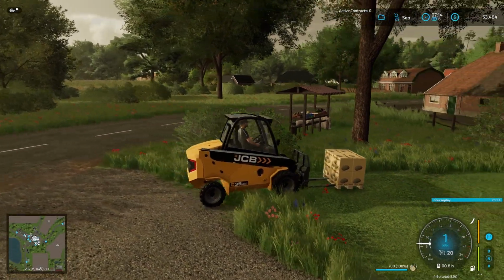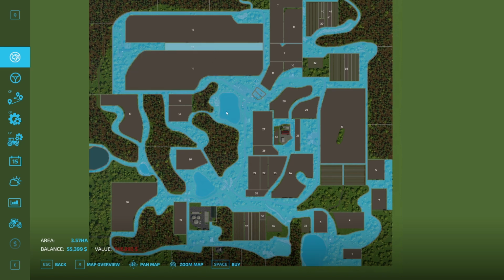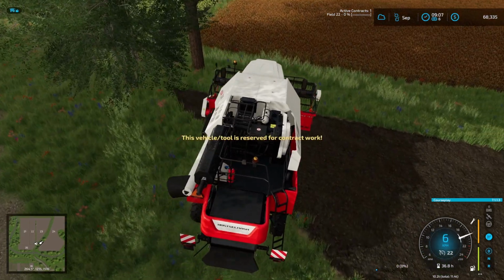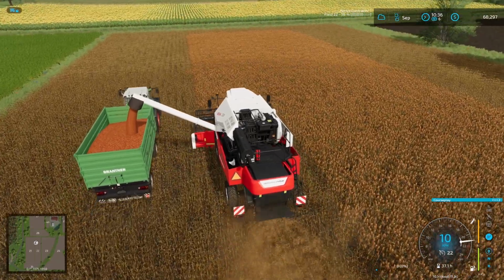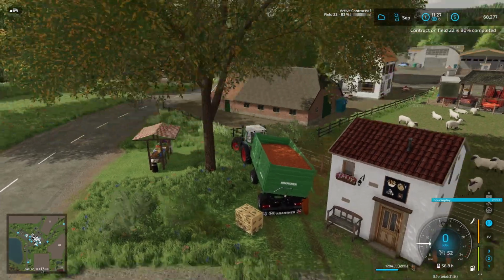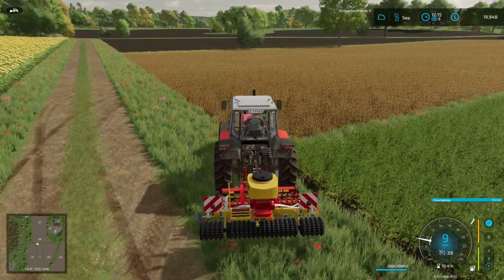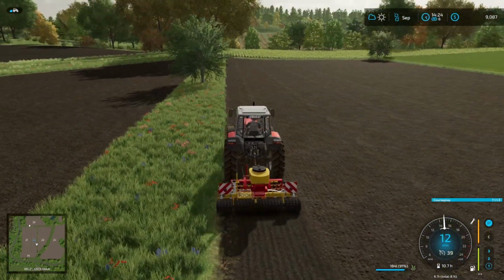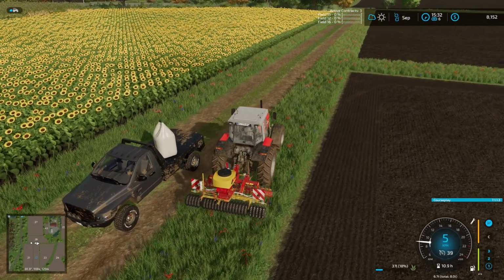Unexpected Harvest yields a new field! Let's Play Adelshoven Ep15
Fresh from finishing the big plowing contract we now have the money for our first proper field. Will the stars align and provide a pleasant surprise. Feeling like we might be making progress.

Snufelstuck  mod by MTL Modding  Team available on the ModHub.